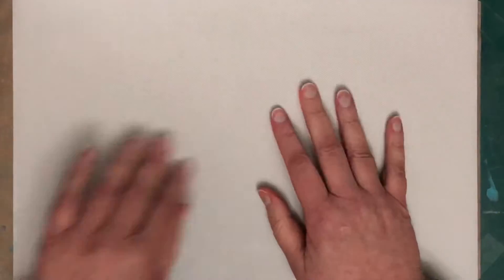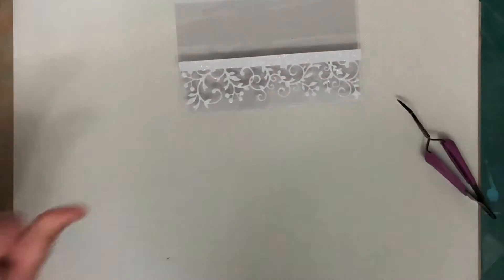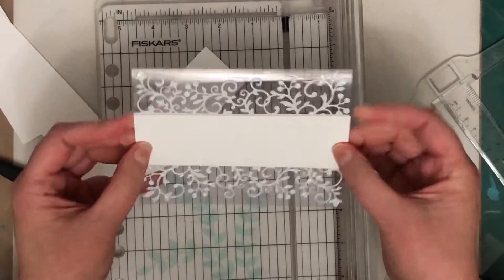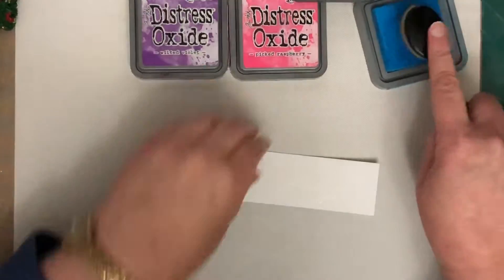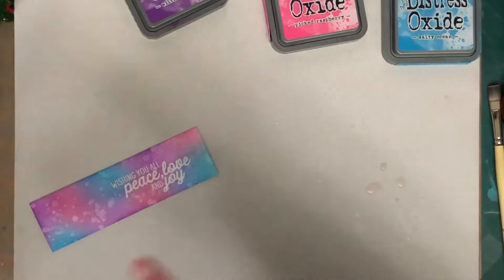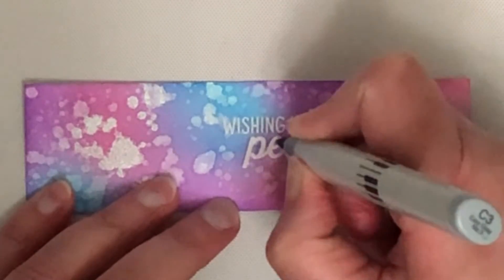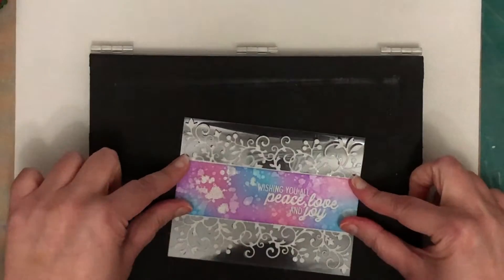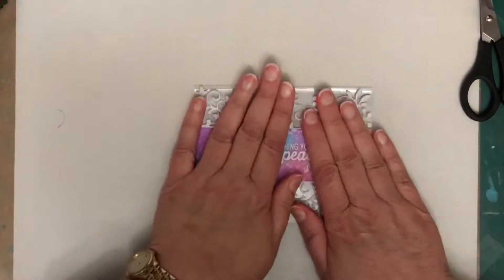Acetate Christmas Card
I posted a card very similar to this one on my blog and Instagram last week for A Blog Named Hero, and I had so many comments asking for a video that I caved and made one!